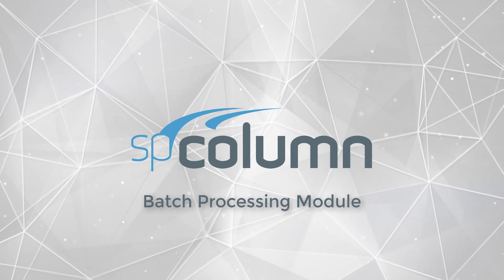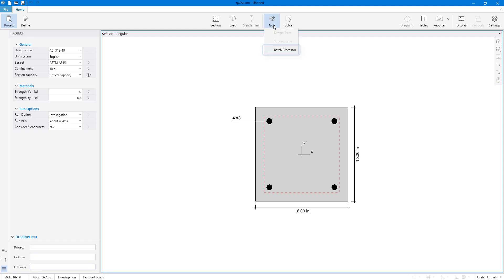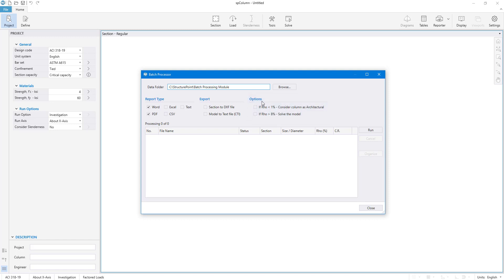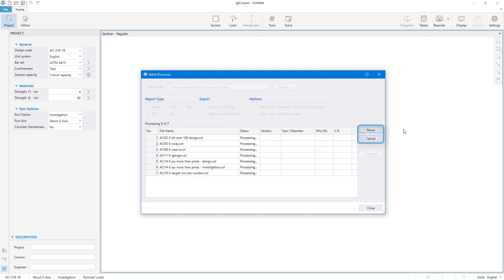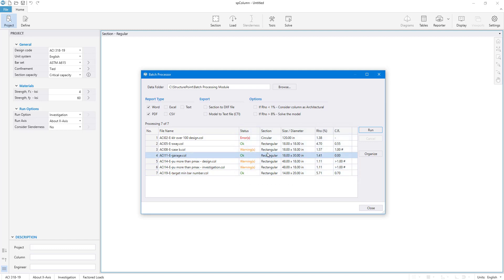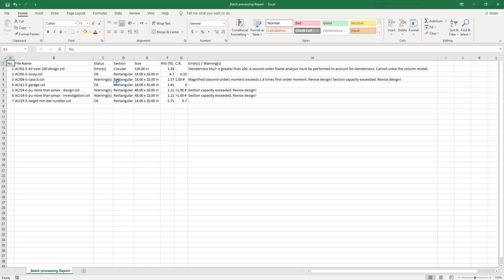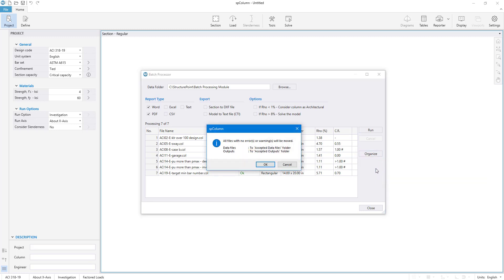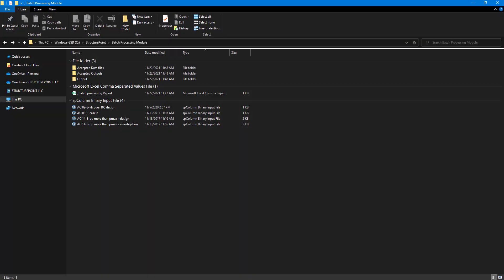Batch Processing Of Column And Wall Pier Groups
Run and solve hundreds of columns or walls in groups using the powerful spColumn batch processing tool. Load model files into the batch processor, specify preferred report types and criteria and sit back and watch the processing complete as design results are tabulated live with a summary report ready for review.